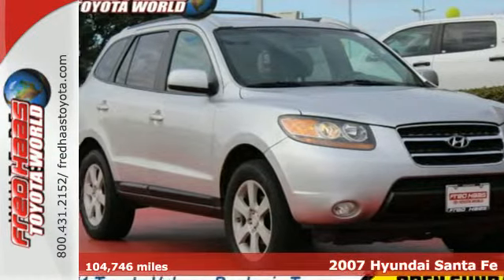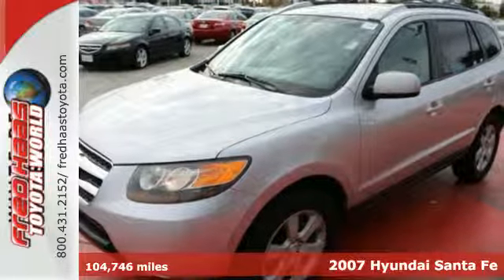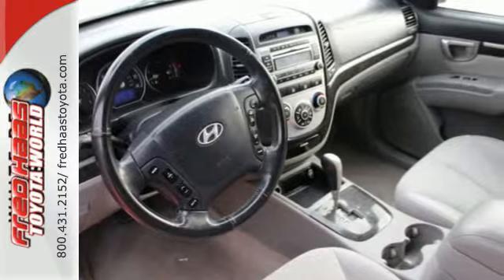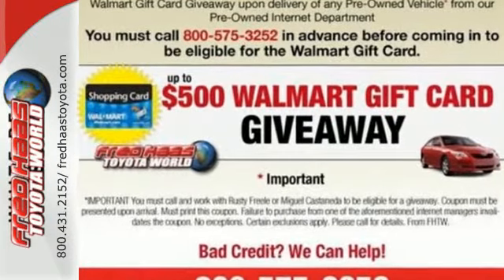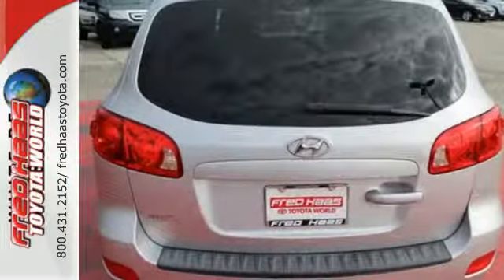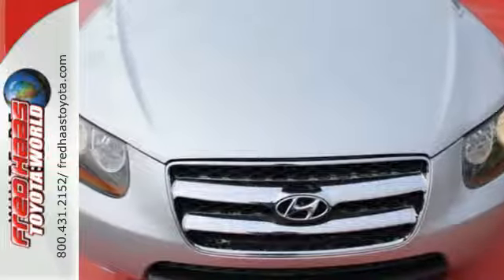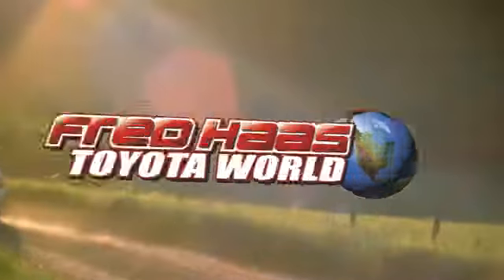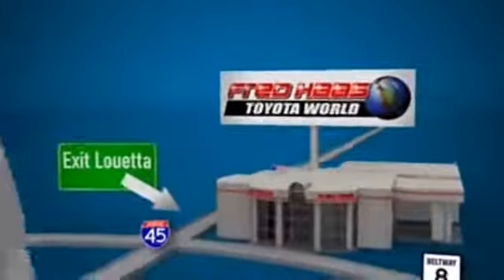Used 2007 Hyundai Santa Fe Spring Houston, TX 7H018295T - SOLD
Year: 2007
Make: Hyundai
Model: Santa Fe
Engine: 6 Cyl. 3.3L
Transmission: Automatic
Color: Silver Blue
Mileage: 104746
Stock #: 7H018295T
VIN: 5NMSH13E07H018295
Delivers 24 Highway MPG and 19 City MPG! This Hyundai Santa Fe boasts a Gas V6 3.3L/185 engine powering this Automatic transmission. Windshield wiper de-icer, Warning lights-inc: oil pressure, charging system, door ajar, brake light failure, airbag, brake fluid level, ABS/ESC, check engine, Ventilated front/solid rear disc brakes.*This Hyundai Santa Fe Features the Following Options *Trip Computer, Transmission shift interlock, Traction control system (TCS) w/electronic stability control (ESC), Tilt/telescoping steering column, Solar filtering tinted glass w/sunshade band, Roof rack w/cross rails, Roof mounted side impact airbags, Remote keyless entry system w/alarm, Remote hood/fuel door releases, Rear window defroster w/timer.*Know You're Making a Reliable Purchase *Carfax reports: 6 Service Records.*Limited Lifetime Engine Warranty:*Any Asian import vehicles with less the 100,000 miles on the odometer at point of sale and have been through service, or are 7 years old or newer qualify for a limited lifetime engine warranty*Visit Us Today *Test drive this must-see, must-drive, must-own beauty and get a hassle-free deal today at Fred Haas Toyota World, 20400 Interstate 45, Spring, TX 77373.

Address:
20400 I-45 North